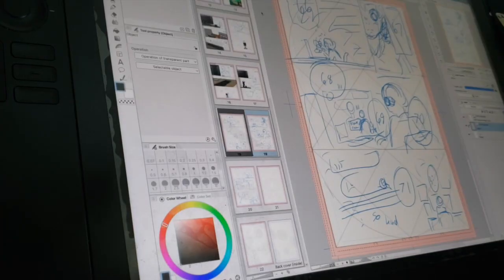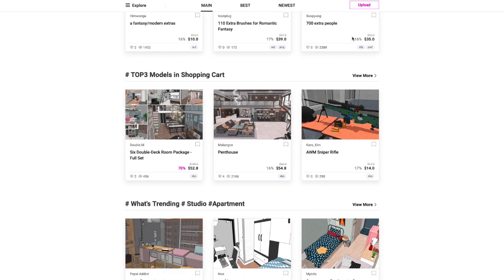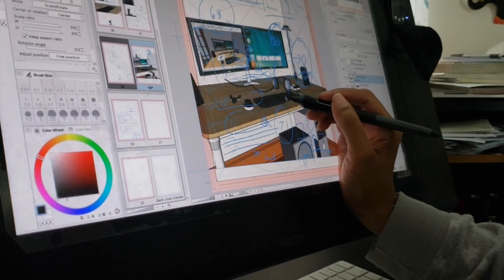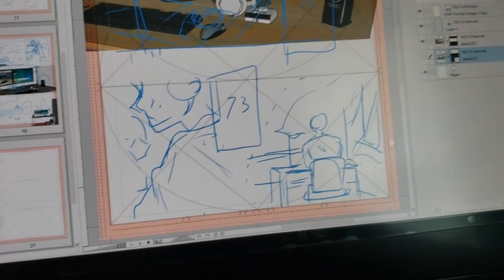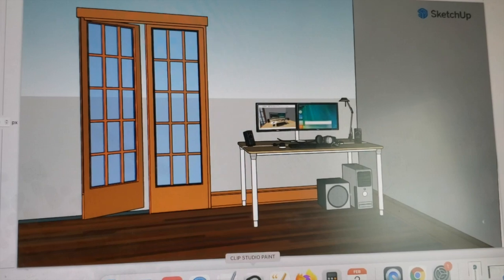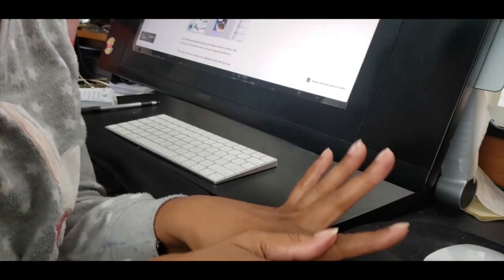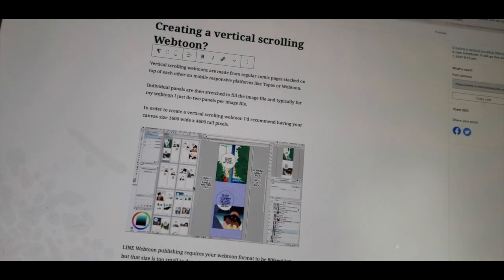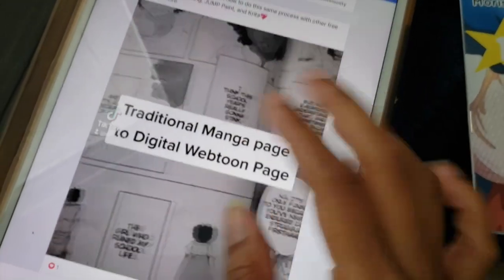Day in the Life of a Freelance Artist || Studio Vlog Small Business Edition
S-Morishita Studio is officially a registered business! I can finally start doing more small business vlogs sharing what my day looks like creating content and marketing that content to help grow my small business~

My goal is to be able to make a living with my comic so I thought it would be fun to share my journey as an entrepreneur comic artist~

Let me know if you guys would like to see anything else or if this video was insightful or fun~

I did a blog post on my website sharing how I make my webtoon background as well as other tips on how to start a webtoon and tools I recommend for my fellow digital comic artist~

If you want to check out ACON3D website then here is the link to all of the 3D model backgrounds that they have available for other webtoon comic creators.

Also if you don't have the funds to afford purchasing 3D backgrounds from them the web version of google sketch up does have free comic friendly backgrounds that you can use within their 3D warehouse so I totally recommend them as well.

Follow my TikTok if you'd like to see more of my webtoon artist 60 seconds tips or make sure you're subscribed to my youtube channel where I share more in-depth webtoon artist rambles videos to help get you started on creating and marketing your own webtoon someday!